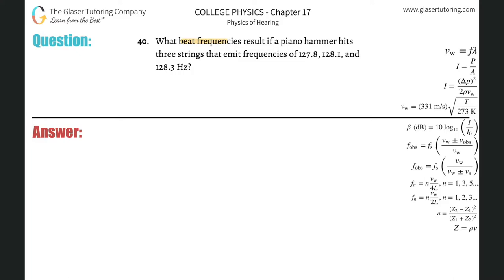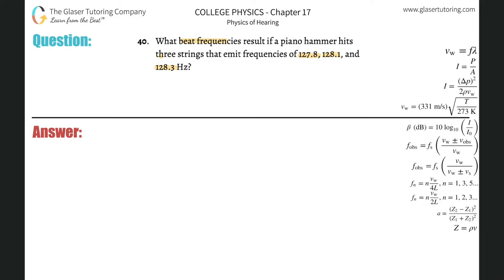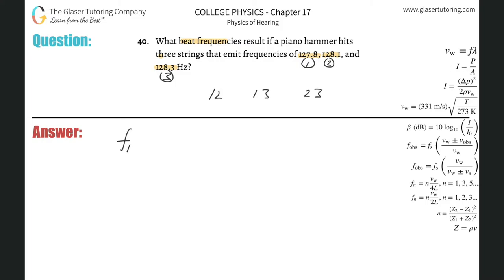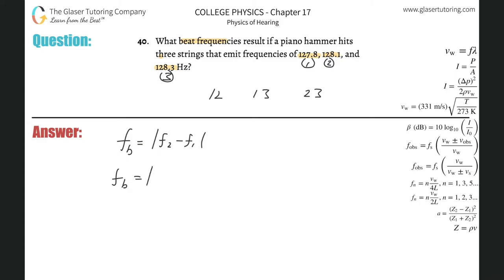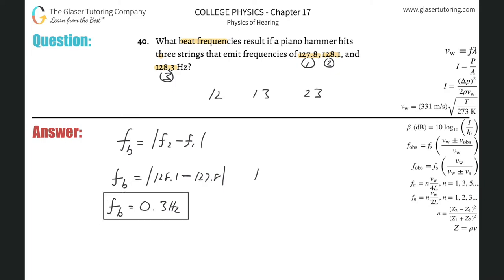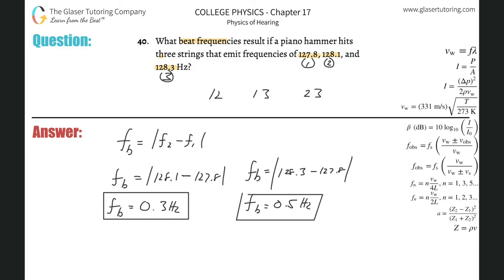17.40 | What beat frequencies result if a piano hammer hits three strings that emit frequencies of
What beat frequencies result if a piano hammer hits three strings that emit frequencies of 127.8, 128.1, and 128.3 Hz?